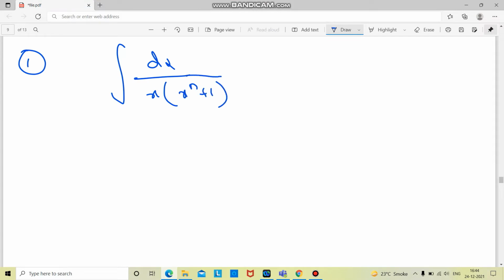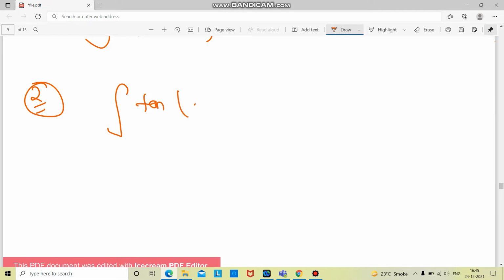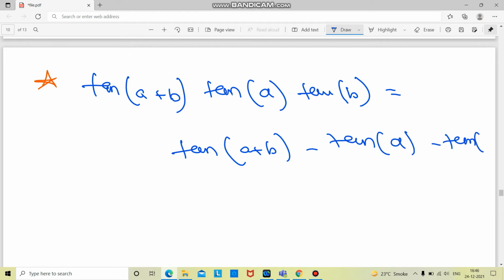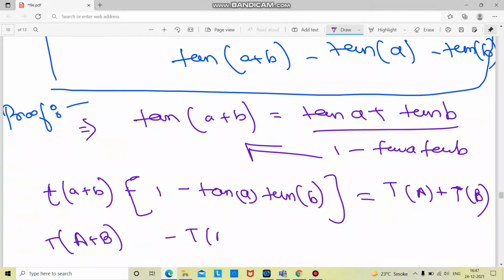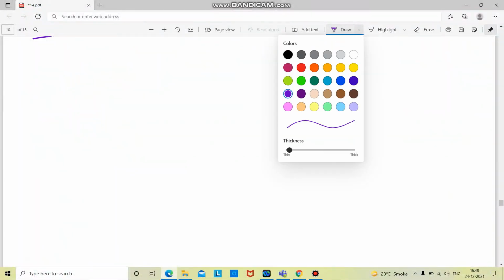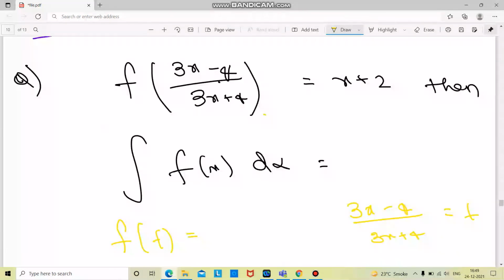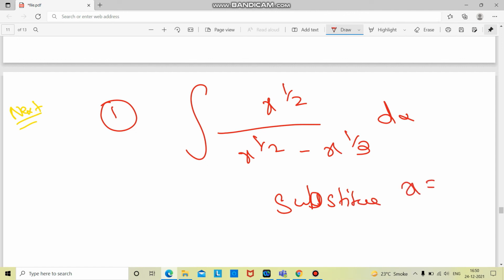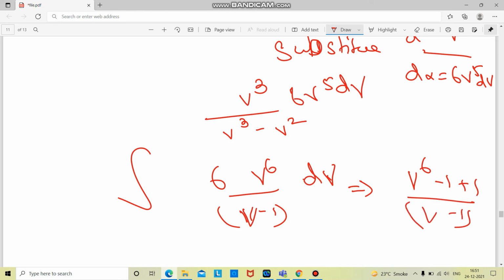indefinite integration part 3